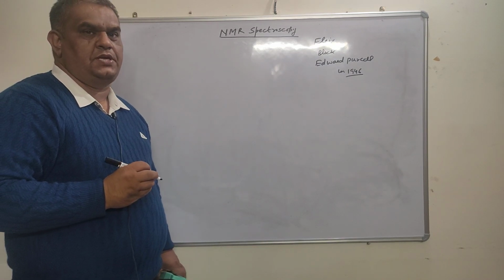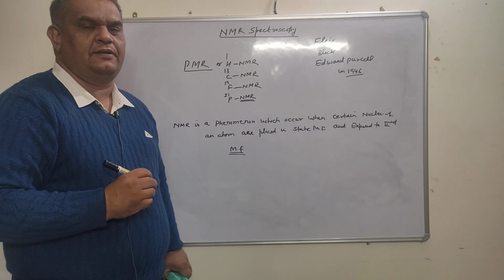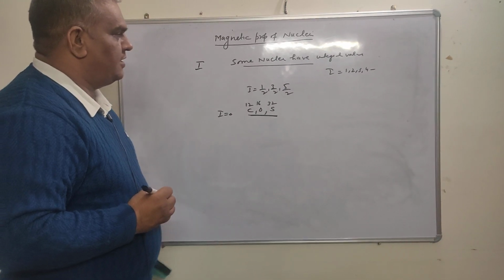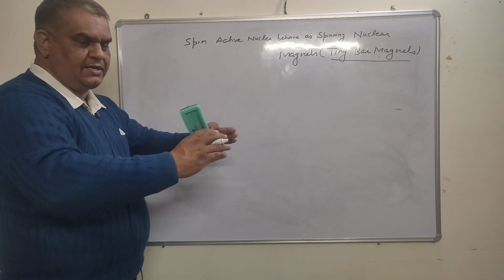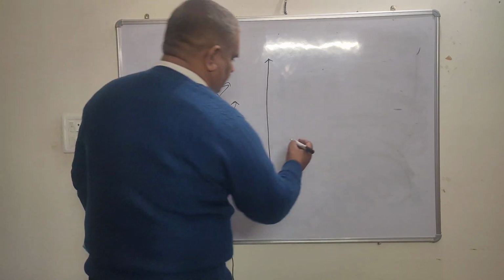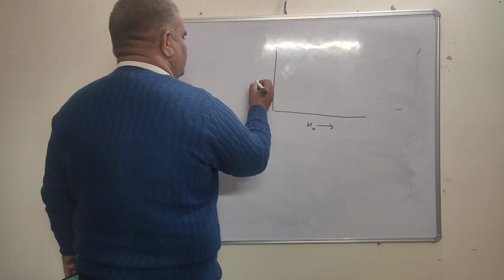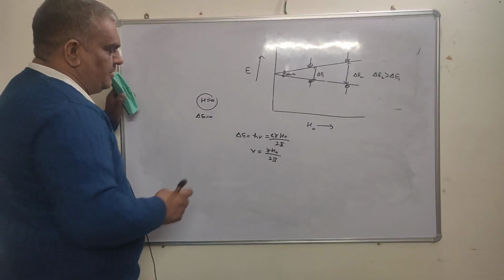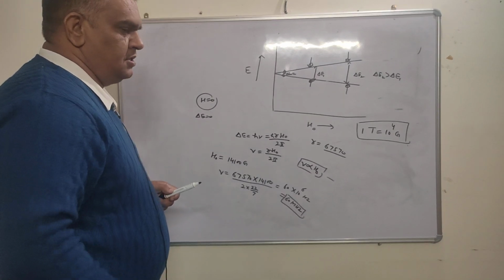B.Sc 3rd Year , principle of NMR Spectroscopy